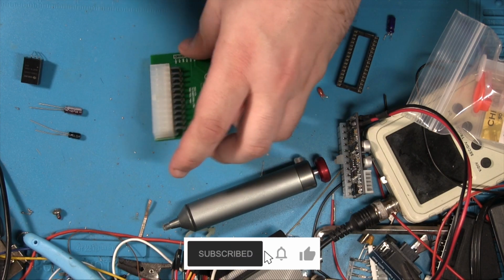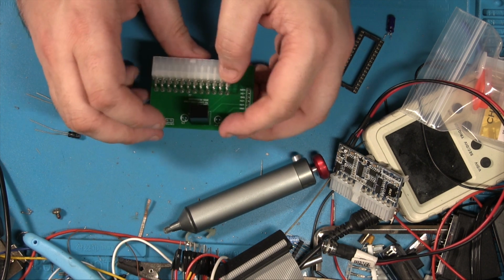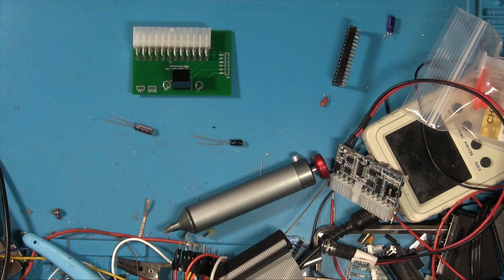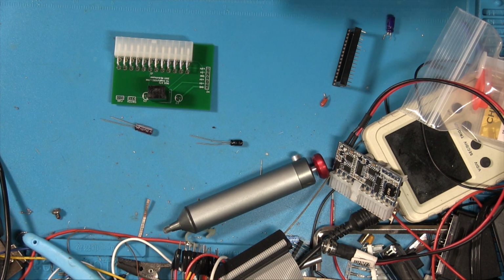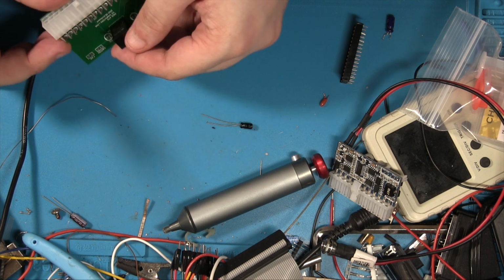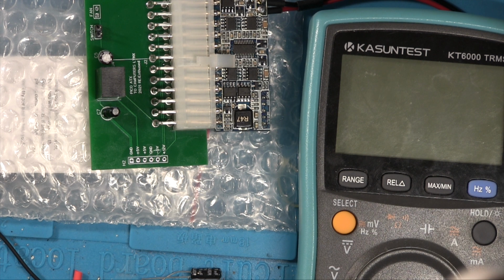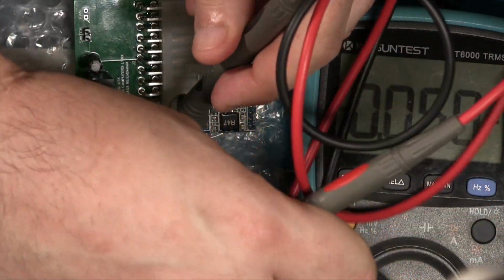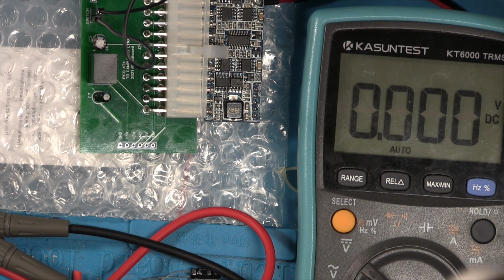The Lynx Effect Part 2: Building a PSU for the Camputers Lynx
We showed off our Camputers Lynx in a previous video, but it was missing a PSU. So now we need to build a new one before we can finally test the computer.

Chapters
00:00 Intro
01:11 Soldering it up
08:46 Testing it
12:02 Outro + Patrons + Kickass Theme Tune